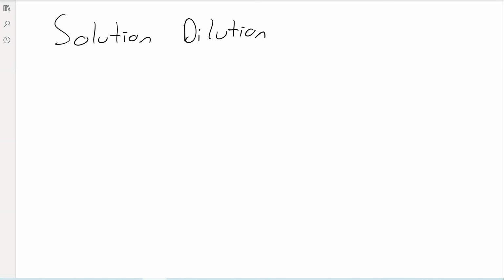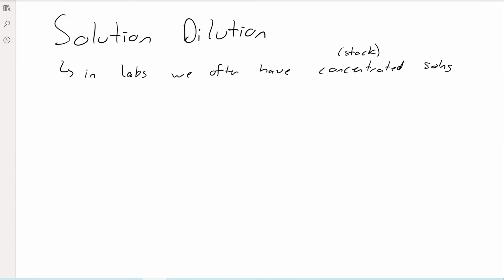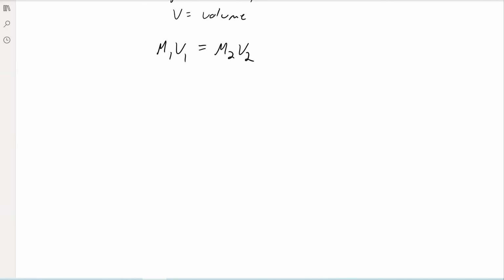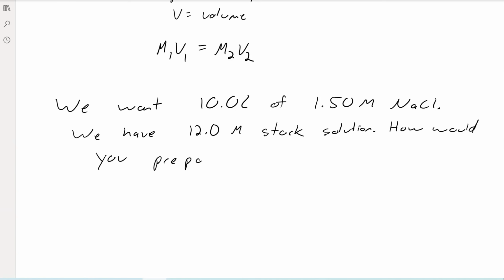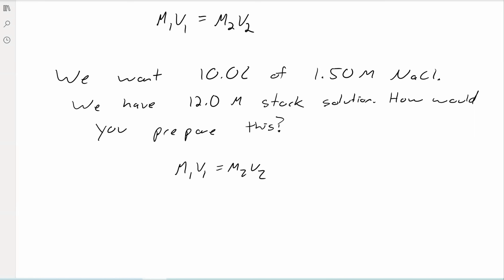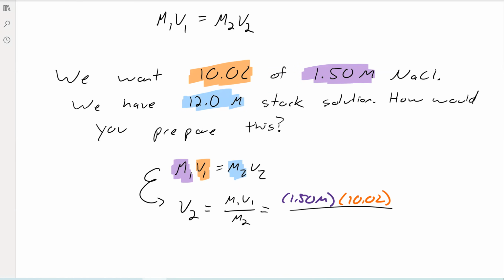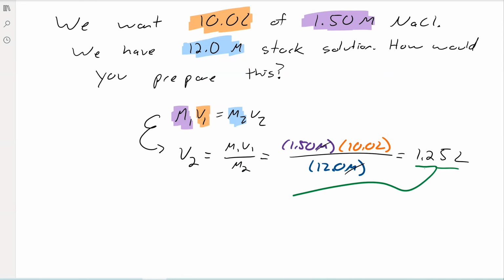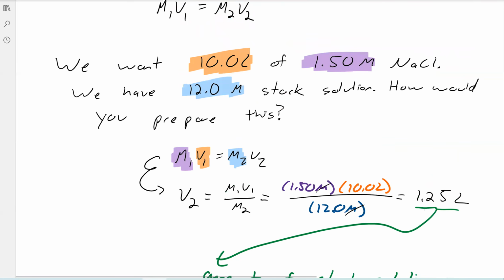CHEM100 14 8 Solution Dilution